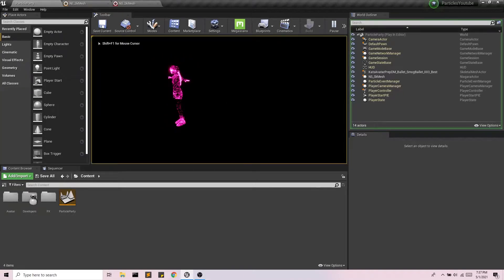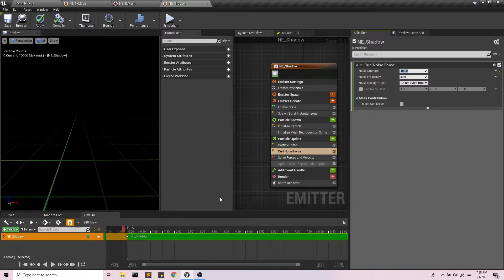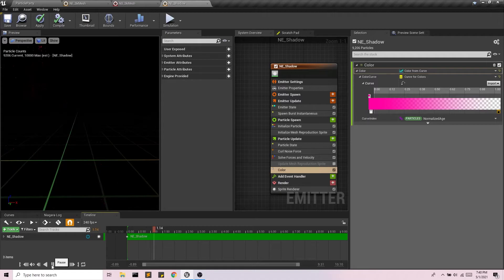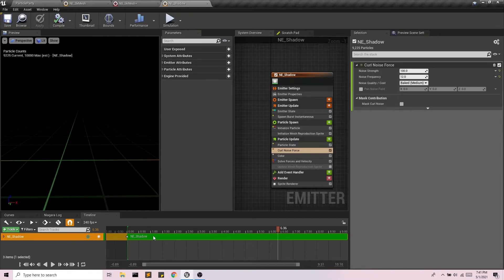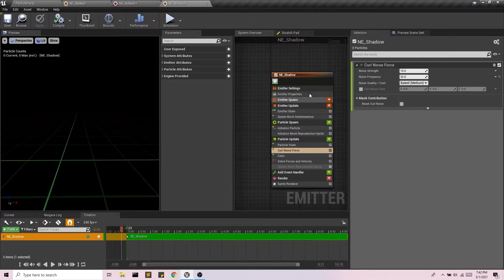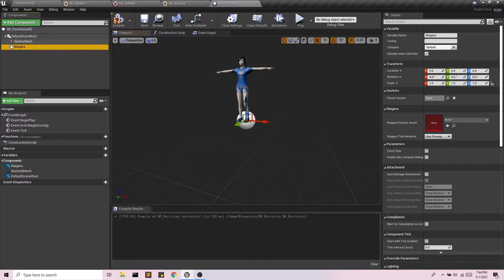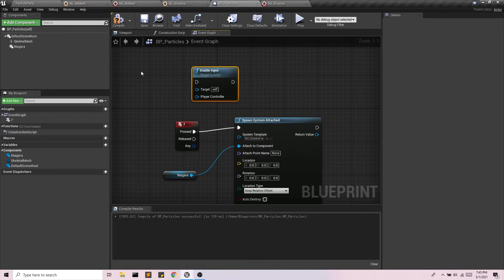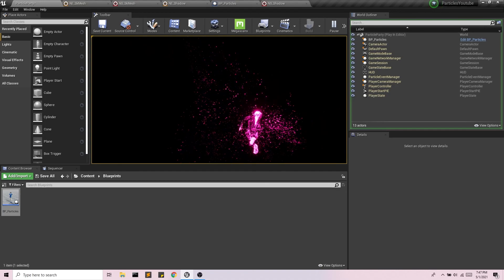Unreal Niagara 5: Skeletal Meshes, Forces, and Blueprints (4.26)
In this tutorial, we'll learn how to add forces to particles already attached to an animated skeletal mesh using forces and blueprints.